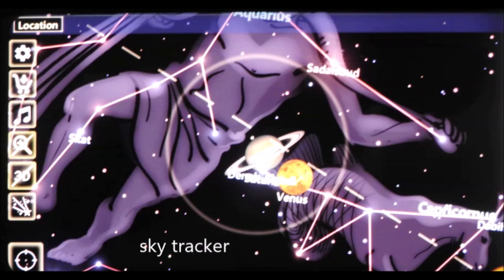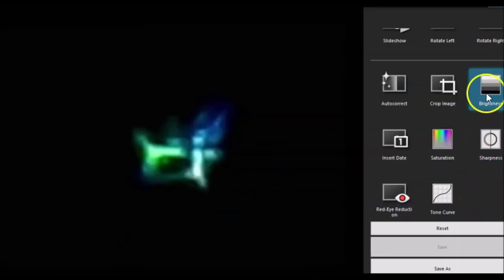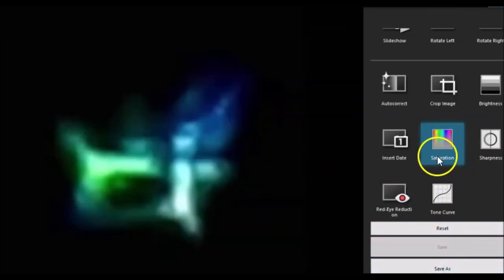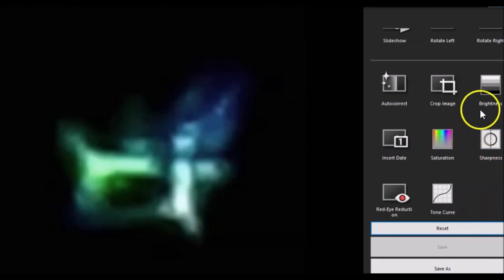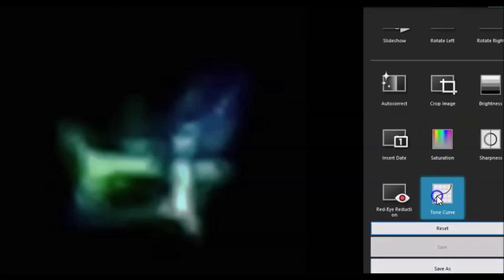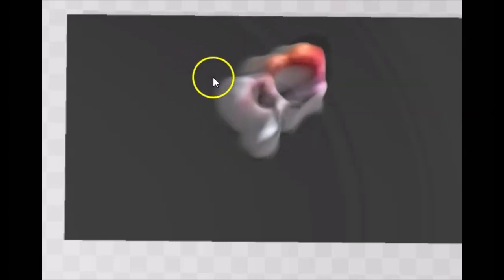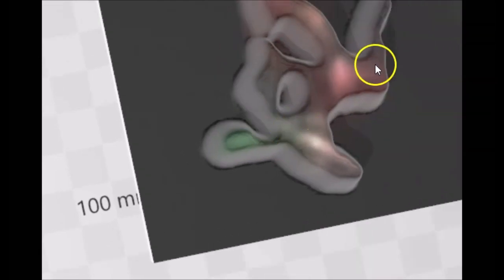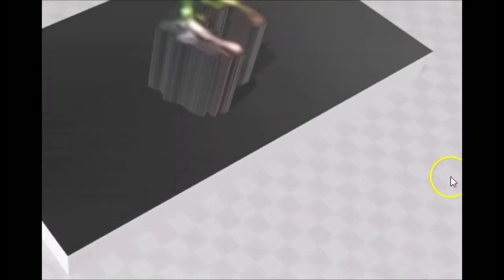True Earth/Real sky , Venus in a blue sky , Are all the lights in the sky holographic projections ?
no matter how many times I watch Sirius in detail , I end up with the same question , How does that work then ?